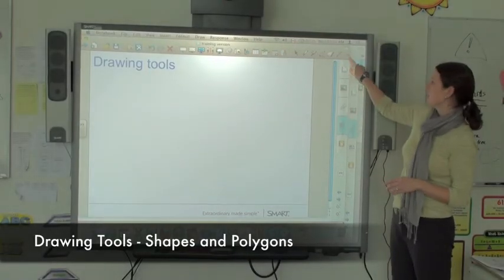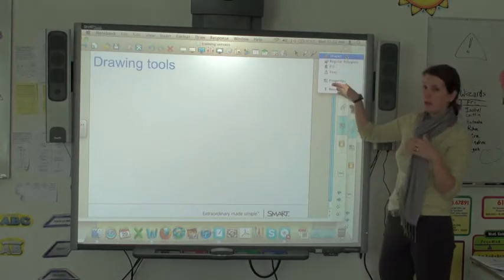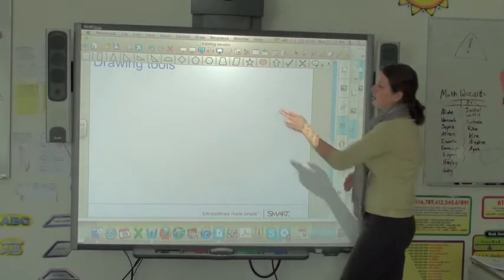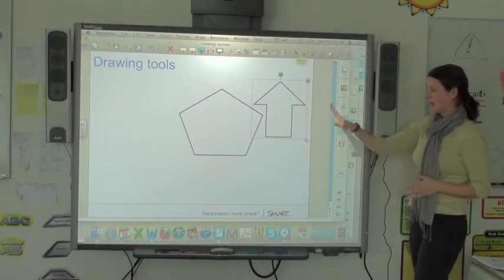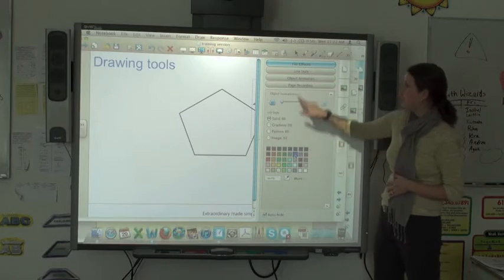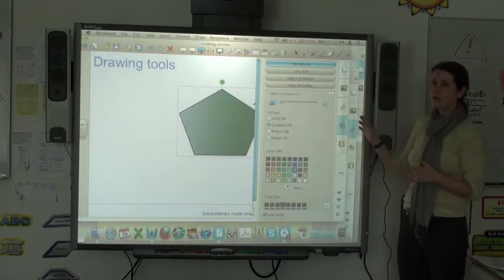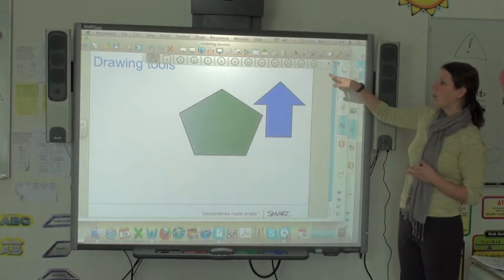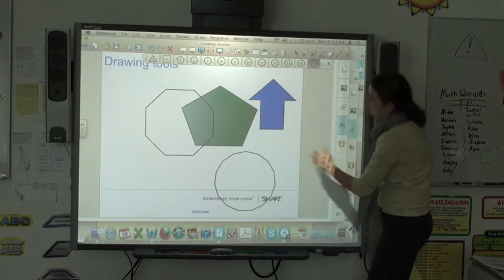SMART Board - Level 1 - 2g - Drawing Tools - Shapes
SMART Board - Level 1 - 2g - Drawing Tools - Shapes.  Using the shape and polygon tools in Smart Notebook